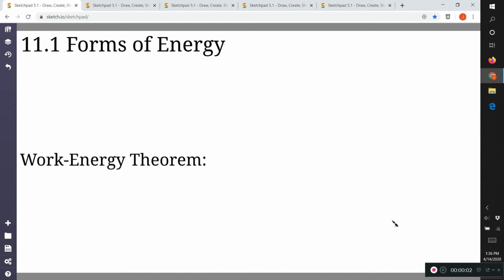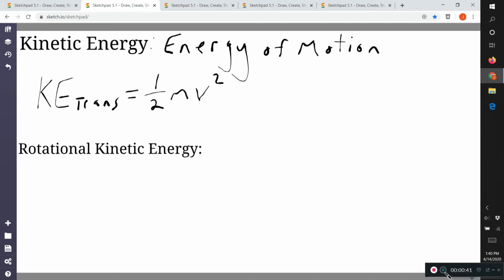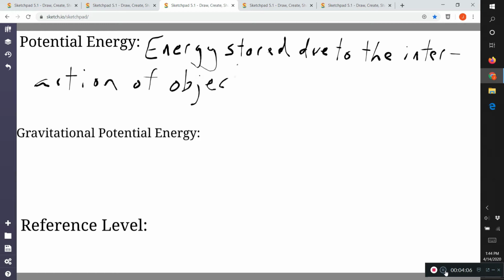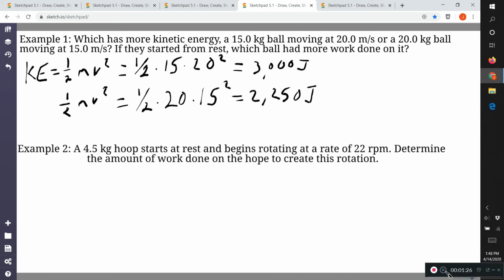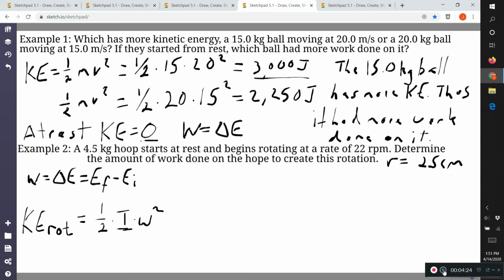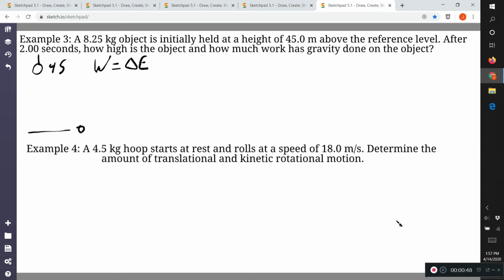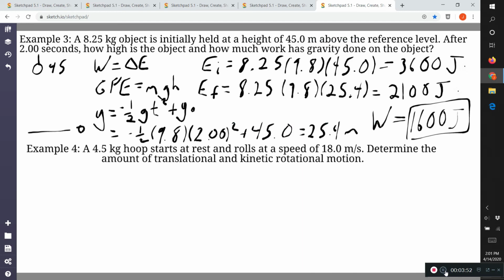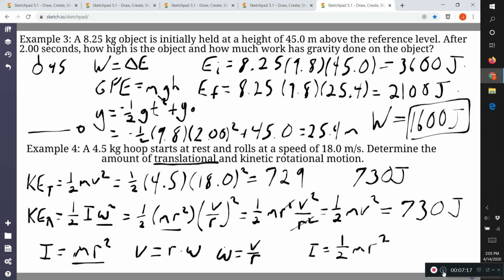Kinetic and Gravitational Potential Energy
This video covers translation kinetic energy, rotational kinetic energy and gravitational potential energy.